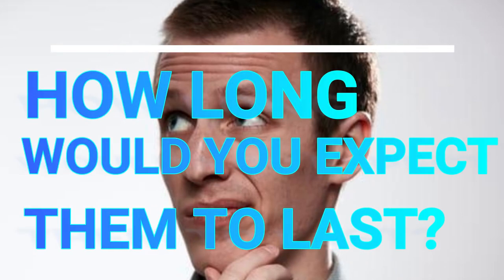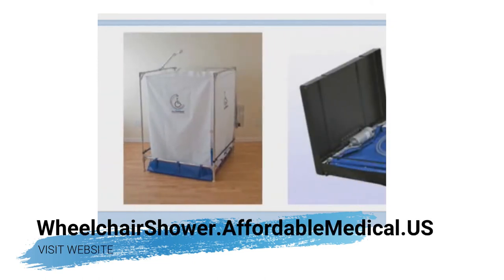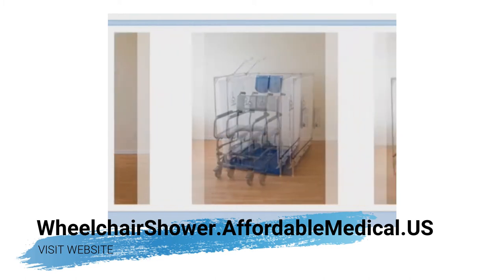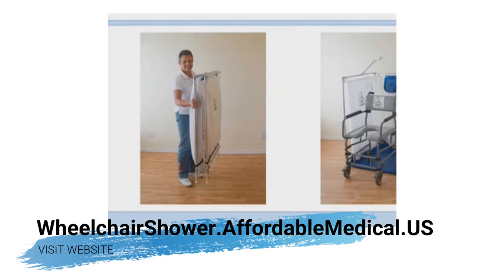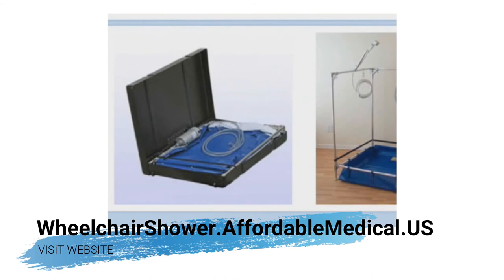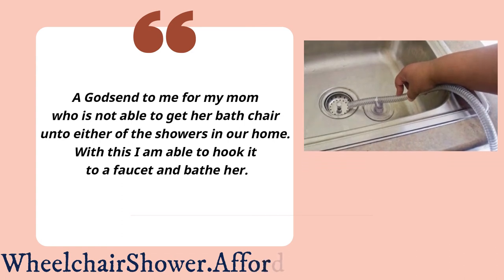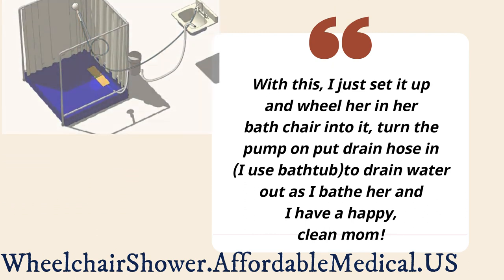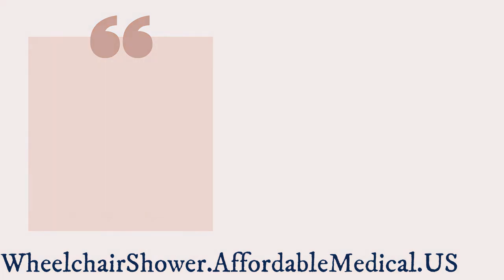Curious on what FAWSSIT Portable Shower Made Of and How Long Would You Expect Them To Last?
Watch this video and find out how the elements used to create this FAWSSIT Portble Shower are strong!
This a very good accessible shower and we can definitely recommend it. It was very easy and fast to set up. We have used it four times now with a person who is wheel chair bound. There have been no problems with its use. It folds up into a very small shape

The design is well thought out even down to the multiple settings on the shower head and the material is top notch quality.

It enables the user to either do their own bathing, with the enclosure of a full privacy curtain, or to have the assistance of a care attendant who can reach in and assist in the bathing without having to get into the shower with the person in a wheelchair.